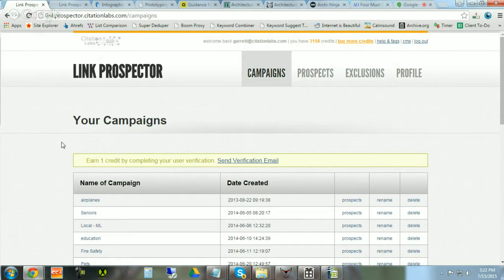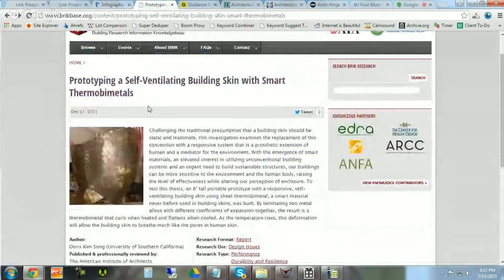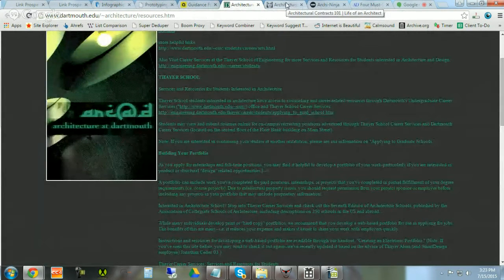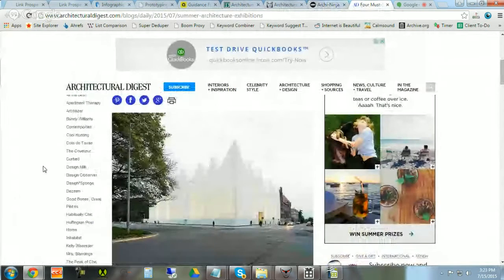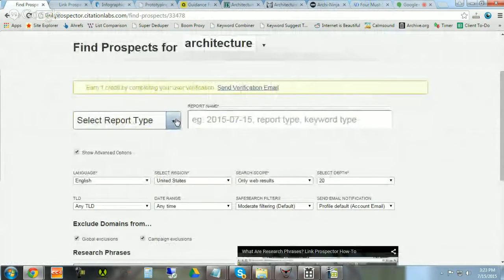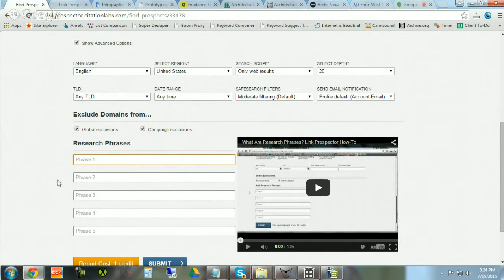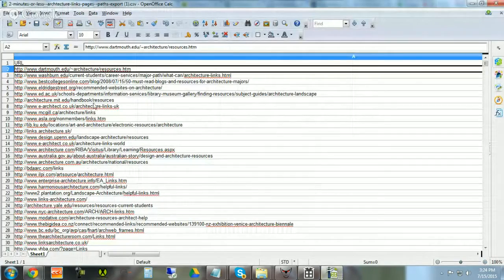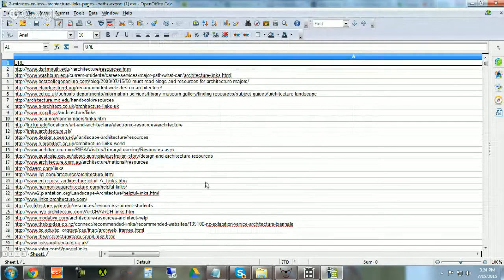How The Link Prospector Works in 2 Minutes!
So you’ve just published a new infographic, a how-to guide, or a new research report and you want to promote it to journalists and bloggers and resource page curators.

Here’s how you find those promotion targets with the link prospector, our link building and outreach tool.